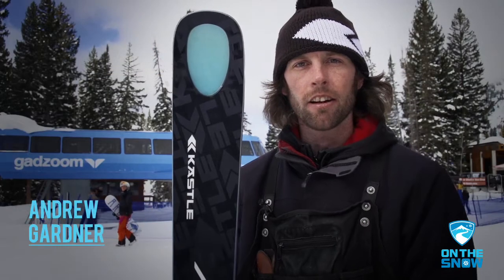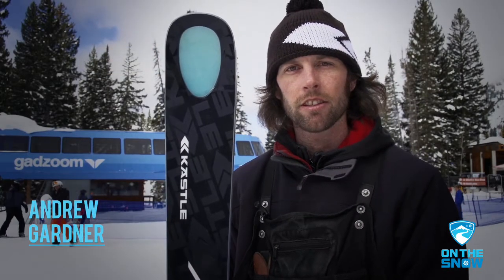2014 Kästle FX Series Ski Preview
Whatever the conditions may be at the mountain, The new 2014 Kästle FX Series at 84, 94 and 104 mm underfoot provides you with All-Mountain Ski-ability. Andrew Gardner gives the lowdown on this year's models and why they might be your next skis.

ski test at Snowbird Resort, in Utah.

Full review will drop September 2013 in our ski review guide.

anon. Optics